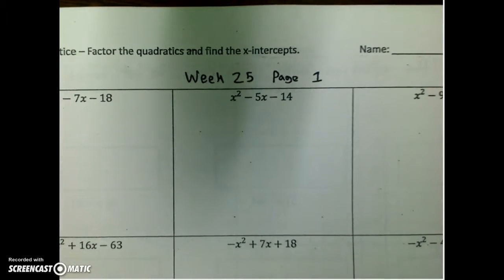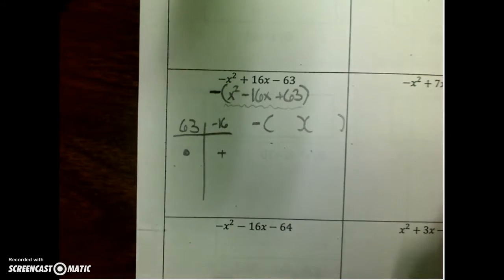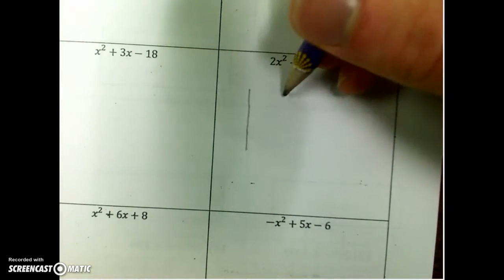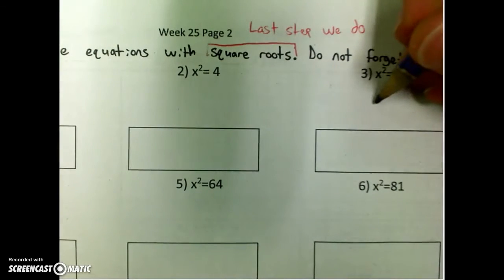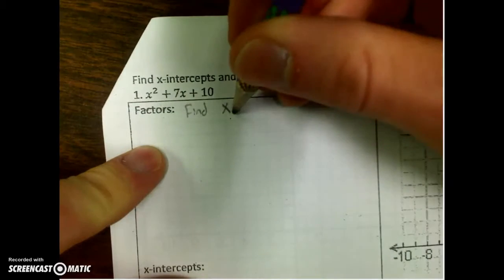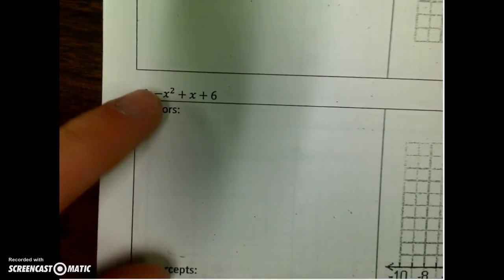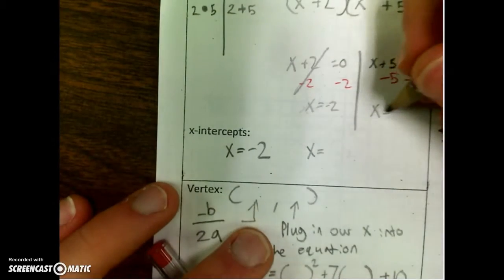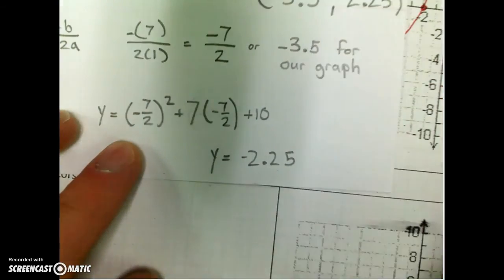Honors Week 25 Homework